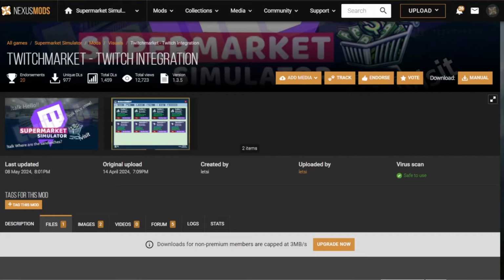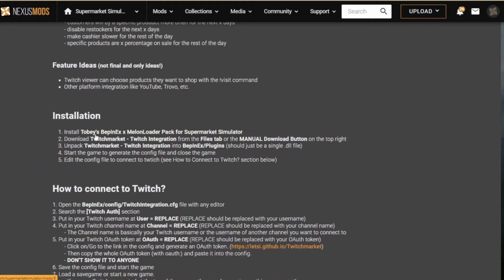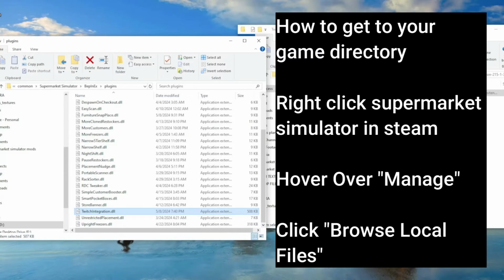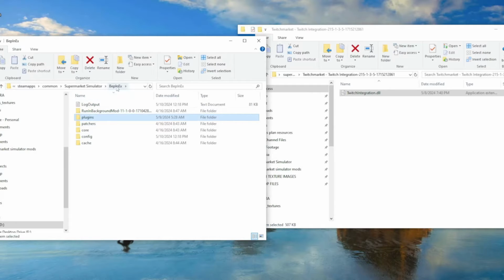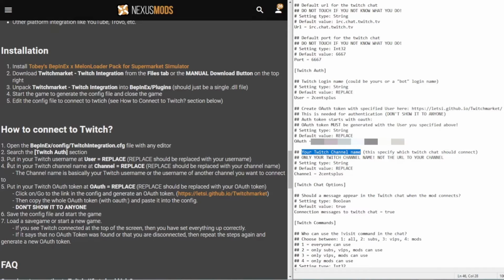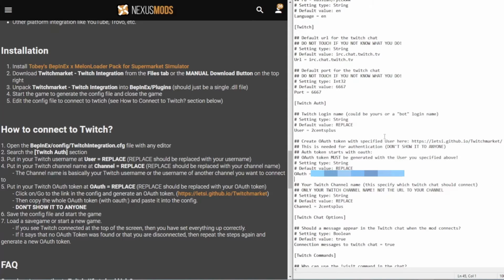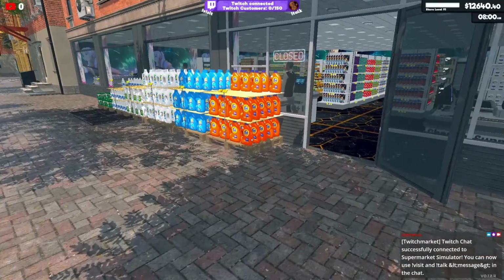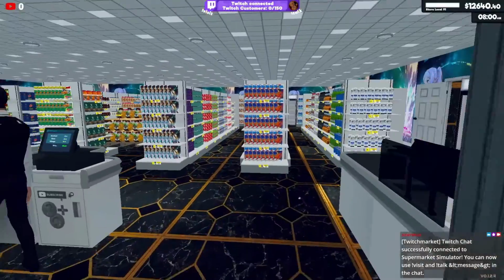Supermarket simulator Mods - Twitch Integration Installation Tutorial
how would you guys like to come shop at my store with Twitch integration?

!talk (Text)
!leave - Leave the store

Other Great Mods
Refill Storage BEST NEW MOD!?!?